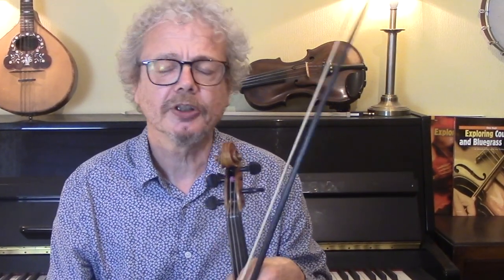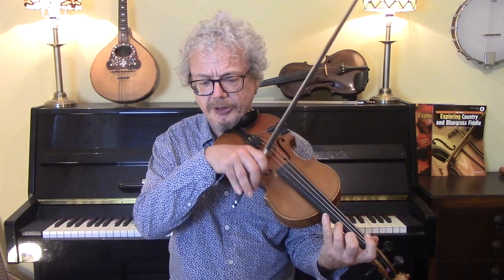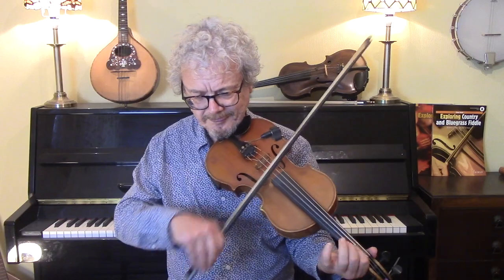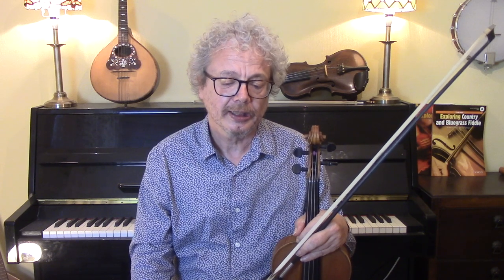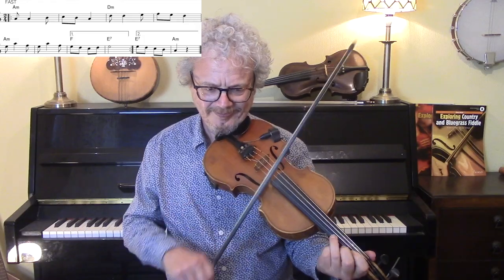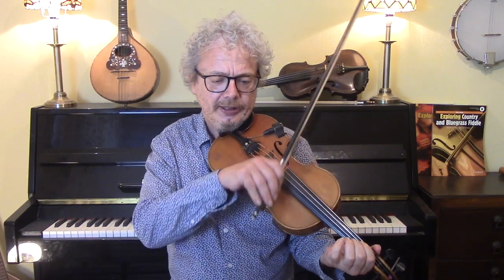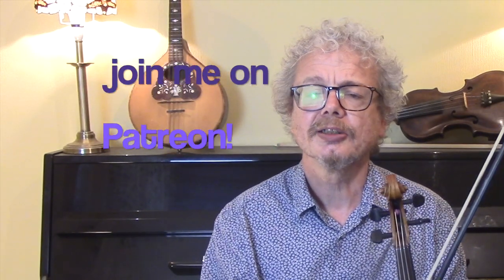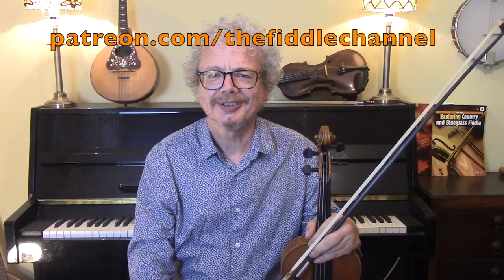Goodbye Odessa; klezmer/swing violin lesson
Goodbye Odessa (Proshchay Odessa) is a Ukrainian Yiddish klezmer song, in a similar style to Bei Mir Bist Du Sheyn, and possibly written for a Yiddish Theatre show. In this violin/fiddle lesson I demonstrate each of the four sections, with suggestions for ornamentation in klezmer or Gypsy Jazz style.
A free pdf of the sheet music for Goodbye Odessa is available to subscribers. There are plenty more Ukrainian, klezmer and swing tunes elsewhere on the Fiddle Channel, and I have a book "Exploring Klezmer Fiddle" which explains in detail the history of klezmer, the repertoire and fiddle style.

2. Books
3. Subscription video courses
4. Website
5. Email to request pdf’s.

At the lowest level you will get access to all my pdf’s and tune collections, plus many exclusive tuition videos not available to the public.

2. BOOKS

3. VIDEO SUBSCRIPTION COURSES

Includes a folk fiddle primer course, with introductions to basic techniques and concepts plus an Irish Fiddle Course. A monthly sub of $9.99 gives access to all lessons

4. WEBSITE